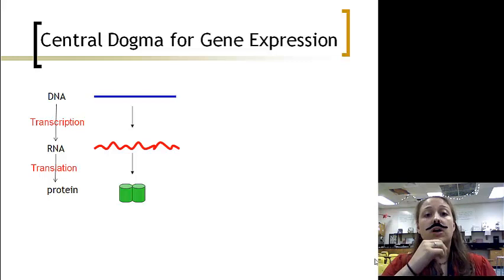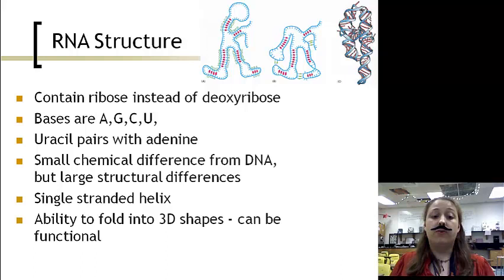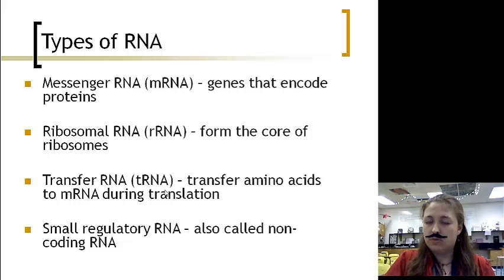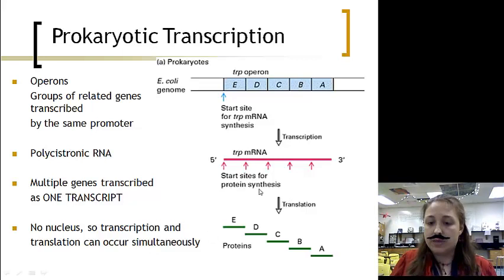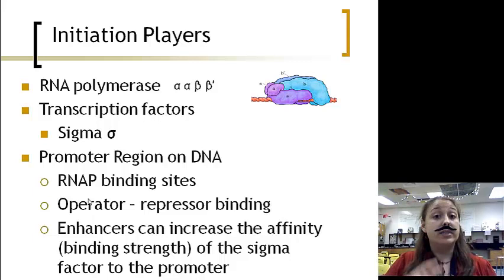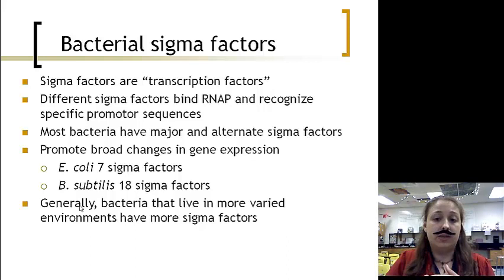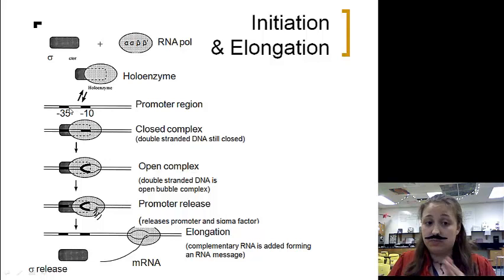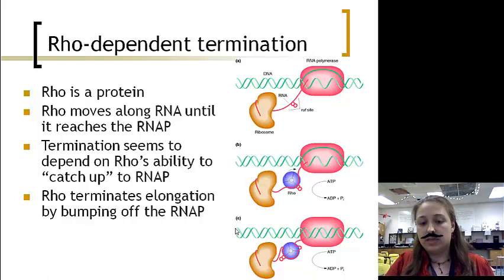Prokaryotic Genetics Part 2 Trascription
Prokaryotic Genetics Part 2 Transcription